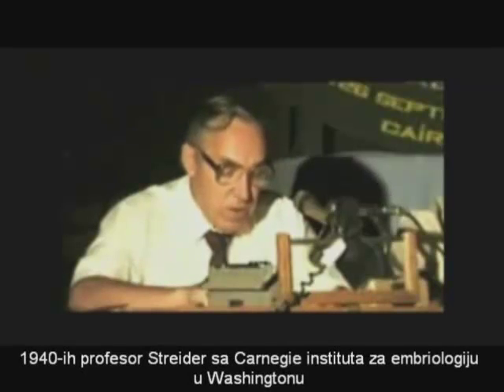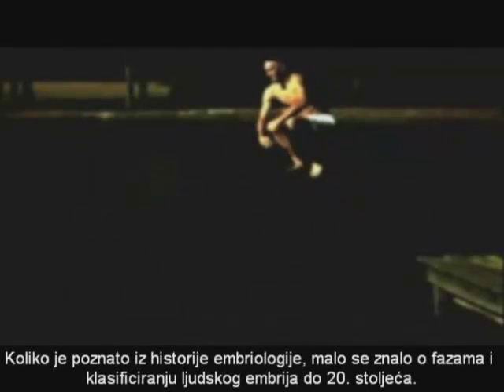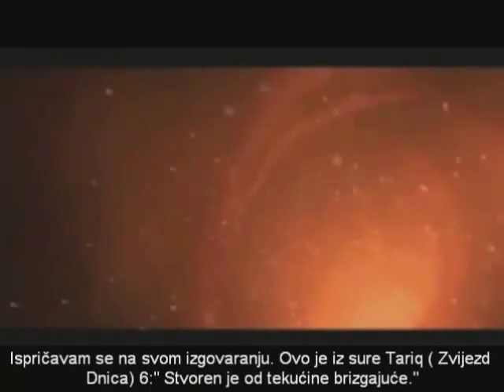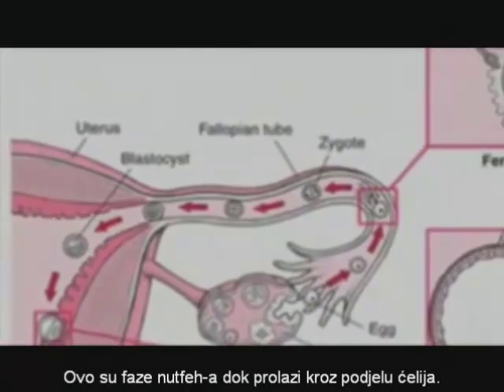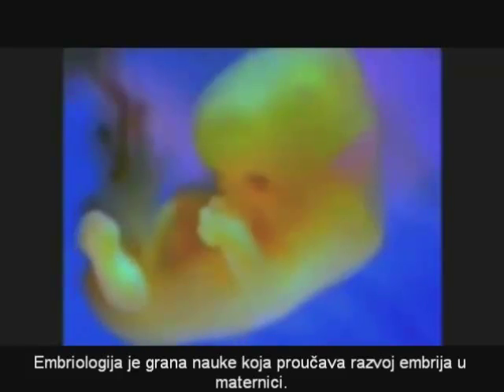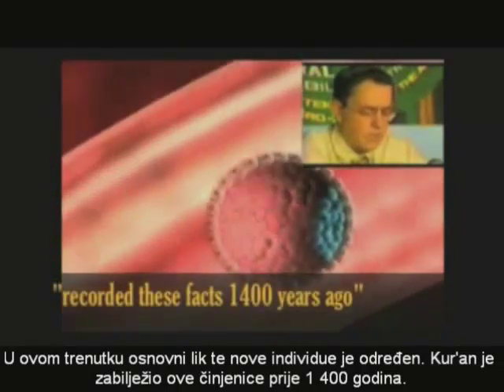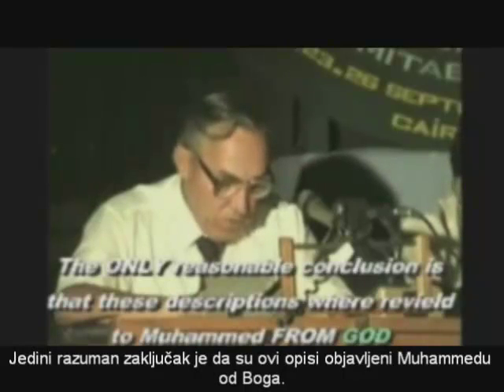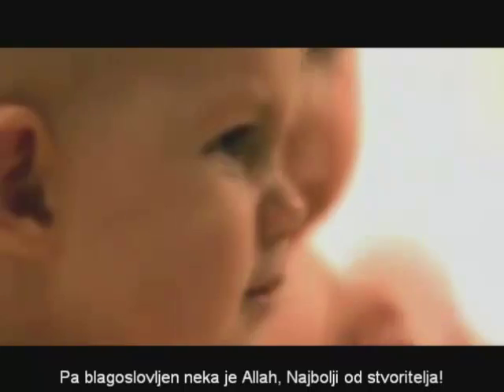Božanska knjiga 6 zadivljujuća embriologija u Kur'anu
serija od 10 dijelova originalnog naziva 'the divine book' sa bosanskim prevodom